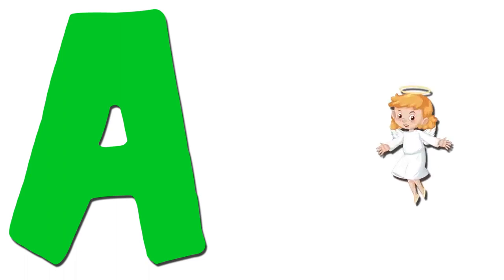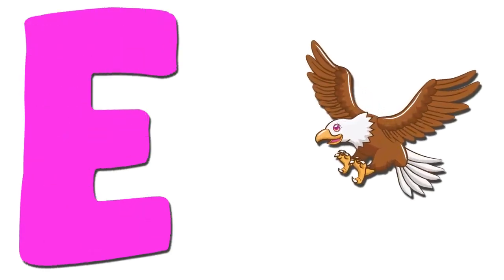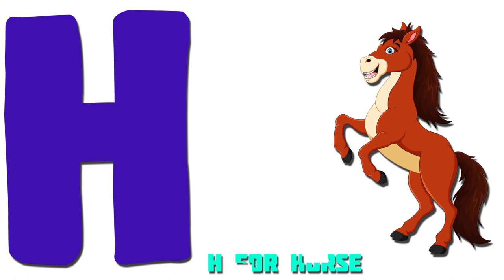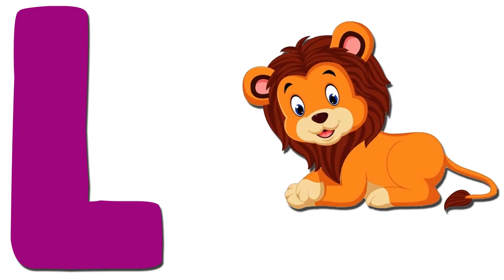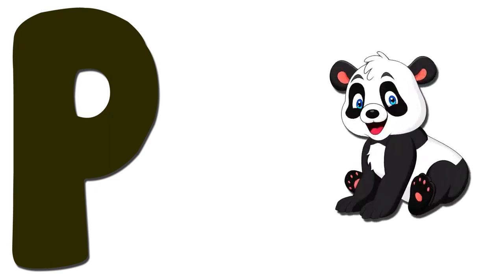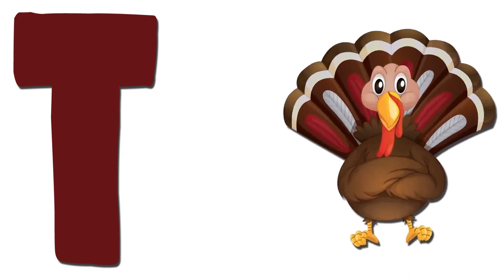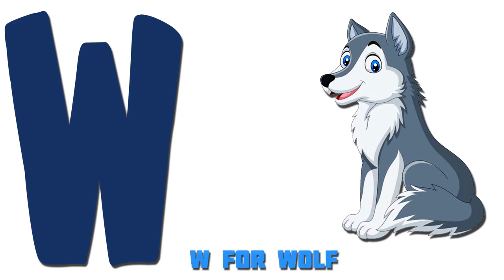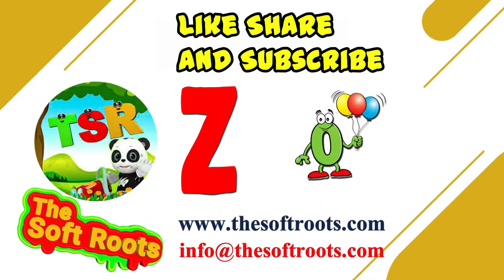ABC Learning For Toddlers | A to Z Learning Videos | ABC Learning For Kids | A to Z Words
This video is parts to kids learning videos for kids which includes ABC learning for kids, A to Z learning videos and ABC learning for toddlers. This video helpful for kids to learn alphabets with phonics and words learning from alphabets. And it is easy way to educate kindergarten to learn ABC for preschool, A to Z words learning with fun and ease.

This is the fun filled learning video of learning alphabet and learn words from alphabets for kids. This will help your children to learn alphabets with characters and ABC learning for toddlers.

This video is just for you, we have a fun way to teach alphabets with characters and learn the alphabet. Appealing jingle and catchy tunes counting for kids can't get better than this, and your little one will love it for sure.